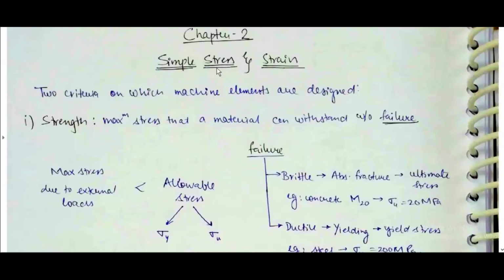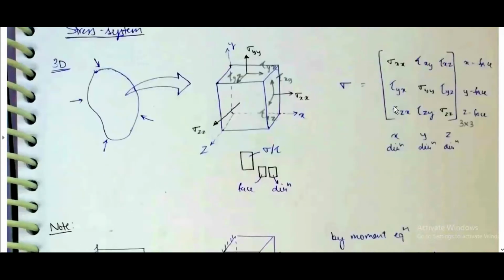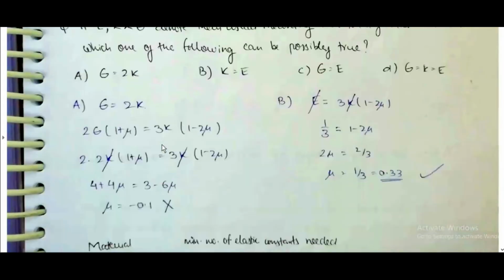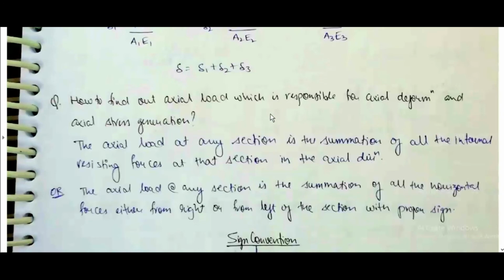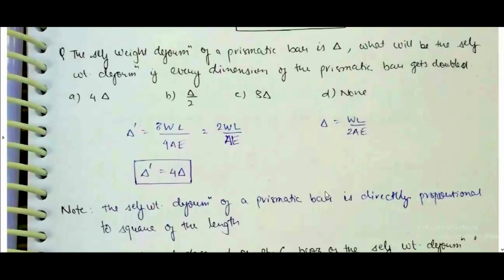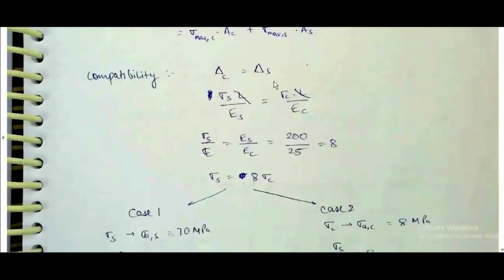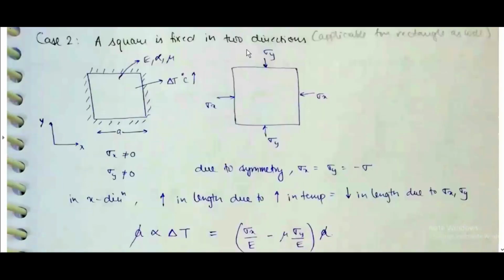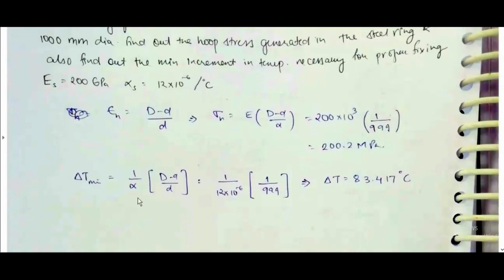Strength of Materials - chapter 2 for GATE, ESE, IRMS, ISRO, BARC, RINL